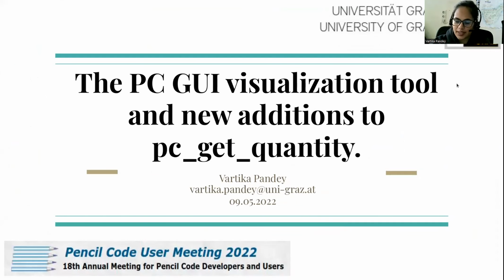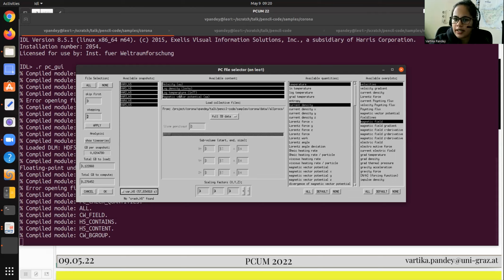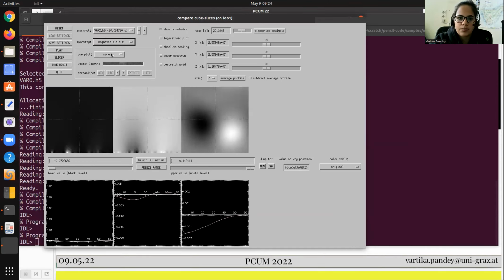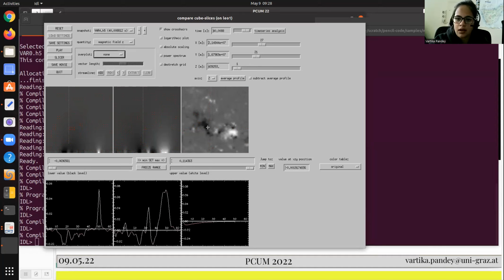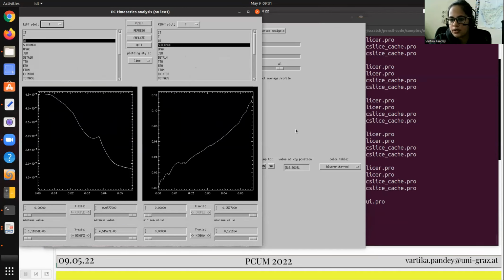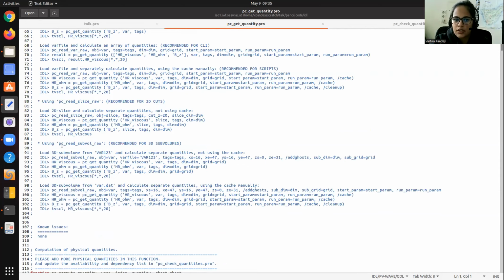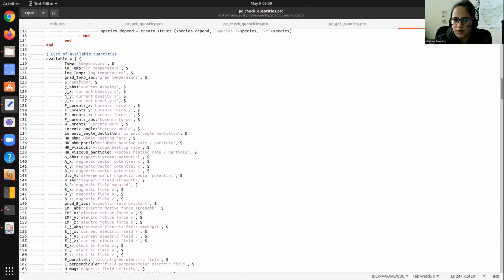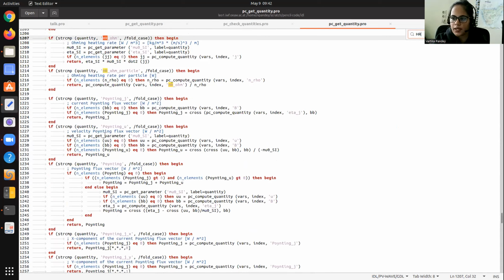Vartika Pandey: The PC GUI visualization tool and new additions to pc_get_quantity